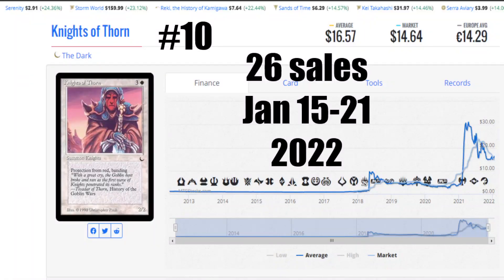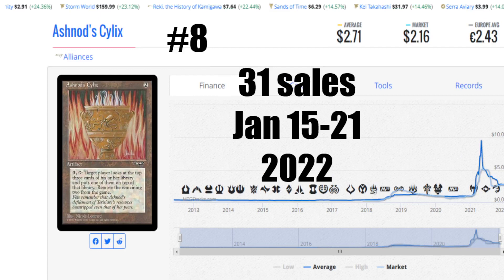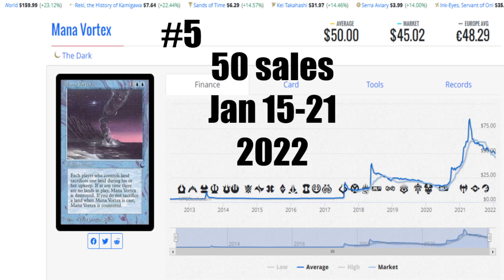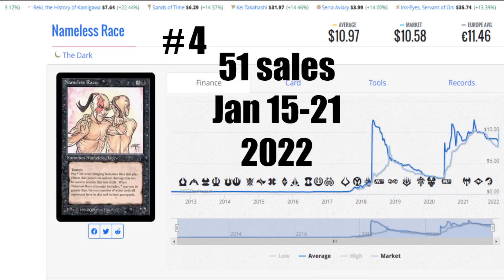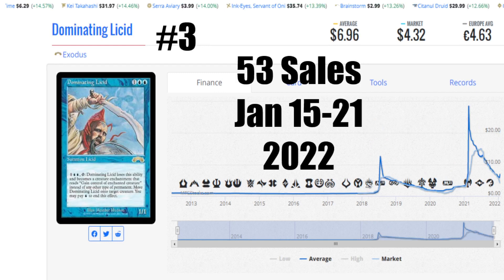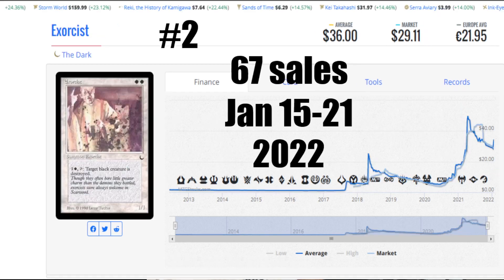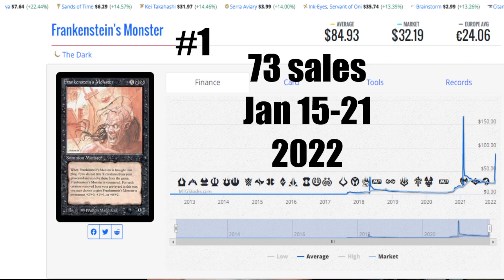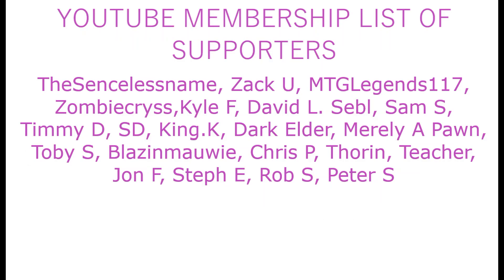Reserve List HOT TEN Sellers Jan 15th 21st 2022